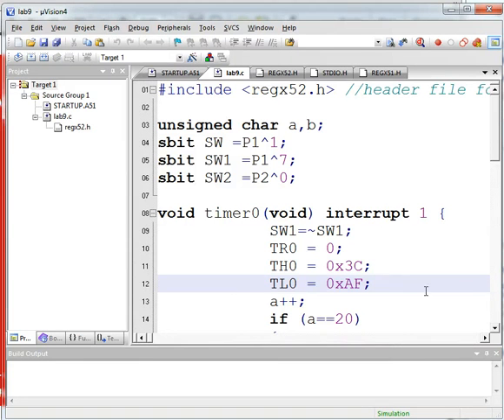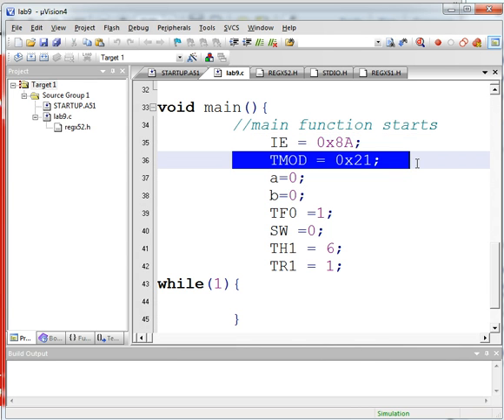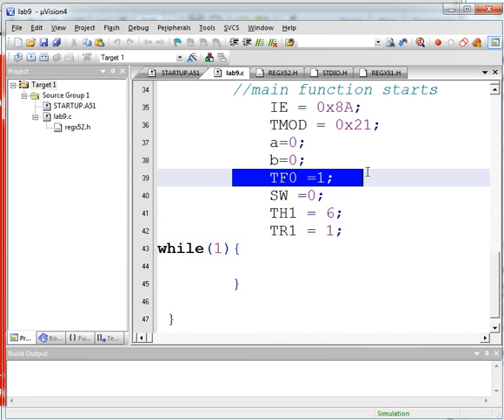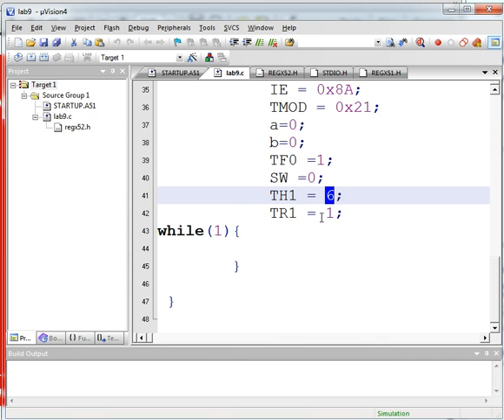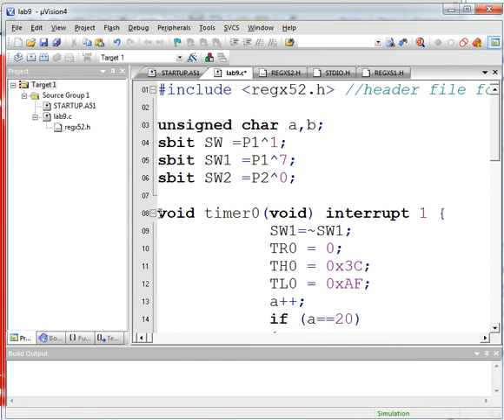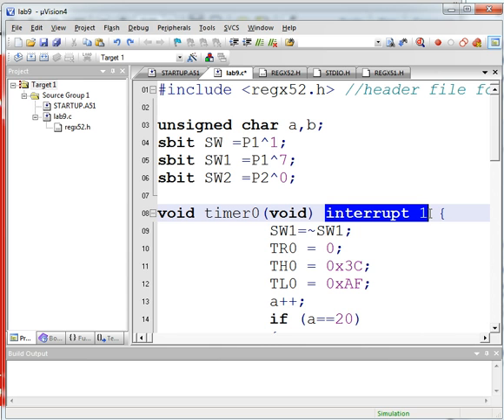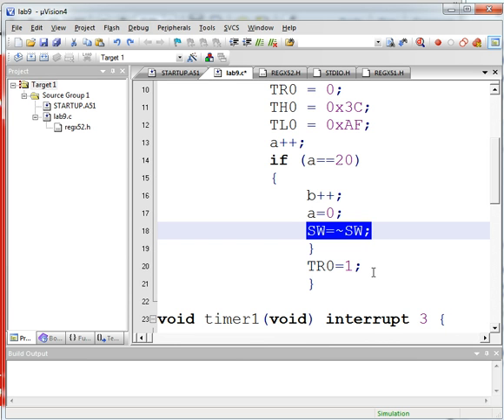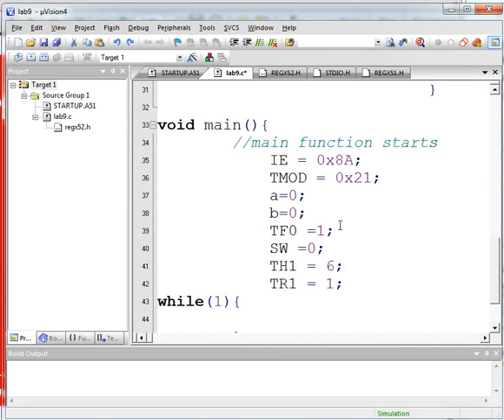8951 Interrupt Programming in C (New)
8951 Interrupt Programming in C